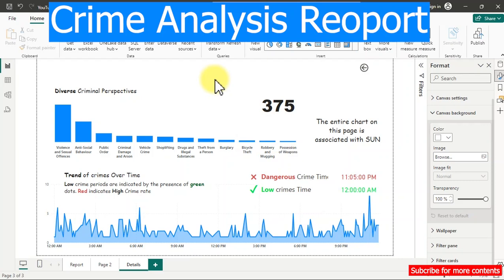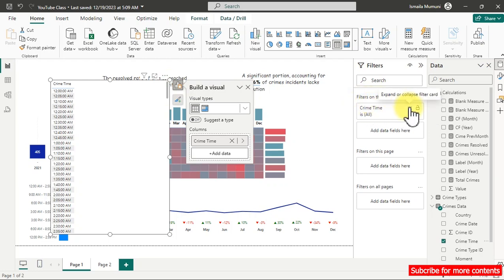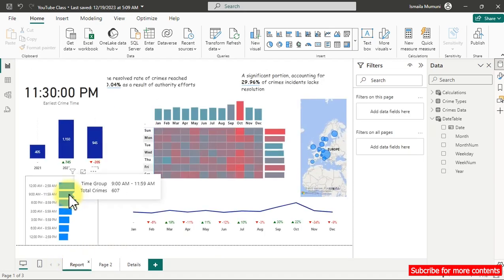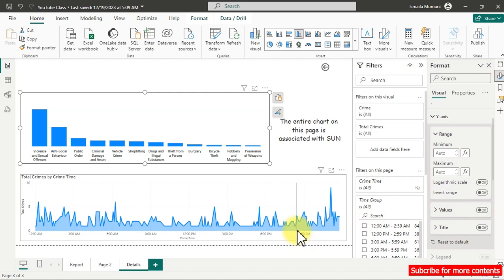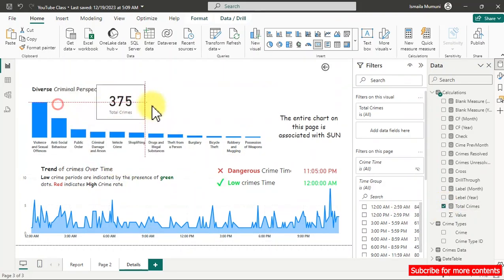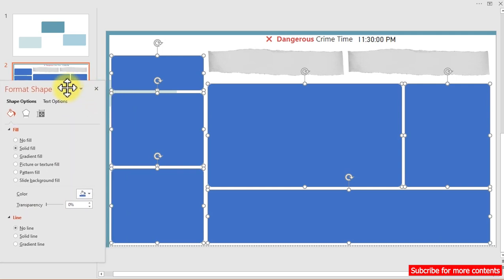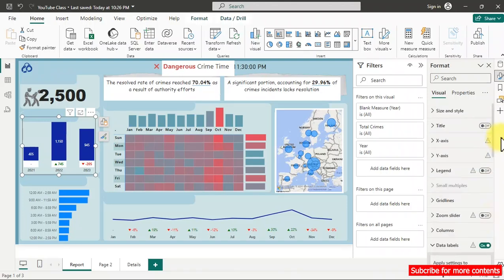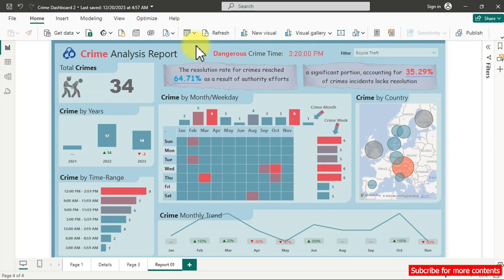Power BI Tutorial for you. Learn How to Analyze Crime Datasets Using Power Desktop | Understand DAX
Part - 1👌 Welcome to Data with Decision! ✔

Explore the world of crime data with us as we delve into intriguing insights and trends. Our channel is dedicated to unraveling the complexities of criminal activities using comprehensive datasets. Here are a few of  what we'll cover:

✔ Total Crimes:
   - Dive into the overall count of reported crimes, providing a bird's eye view of the crime landscape.

✔ Crime Distribution by Year and Yearly Changes:
   - Uncover the patterns and shifts in crime distribution as we analyze data across different years, revealing yearly changes and trends.

✔ Crimes by Time Range:
   - Take a closer look at crime occurrences within specific time intervals, shedding light on when incidents are more likely to happen.

💕 Watch the video from scratch to learn more.

Our data-driven discussions aim to inform, engage, and empower our viewers with a deeper understanding of crime dynamics.